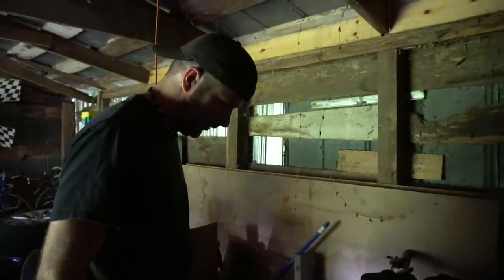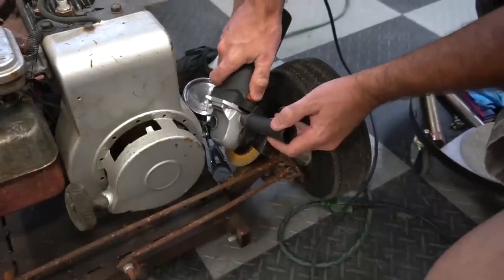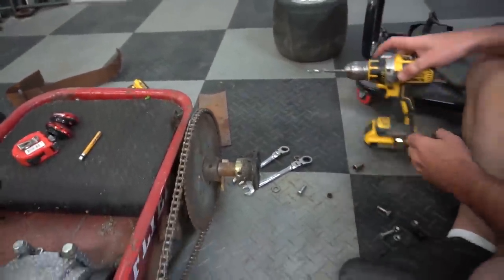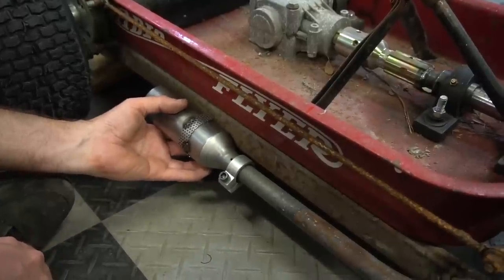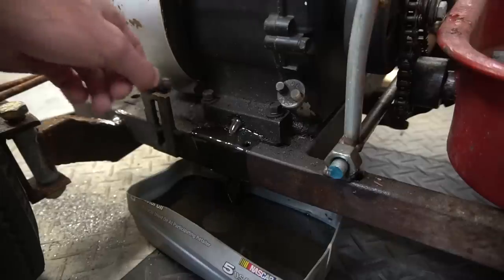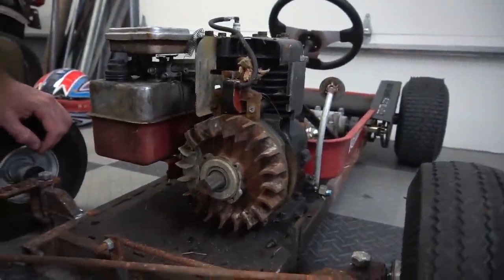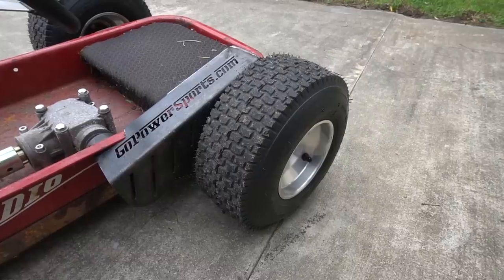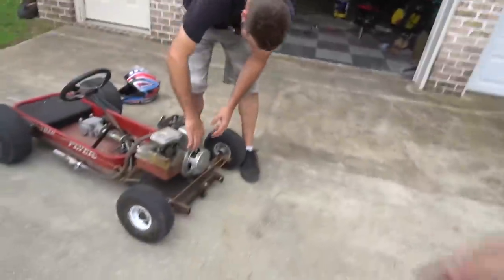Reviving the Rat Rod Wagon! | Our Rat Rod Go Kart Build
Our Briggs and Stratton Rat Rod Wagon hasn't run since 2016, and it deserves better. We're making a few cosmetic changes to this rat rod build to make it look better, improve safety, and drivability. Should we build another rat rod go kart?